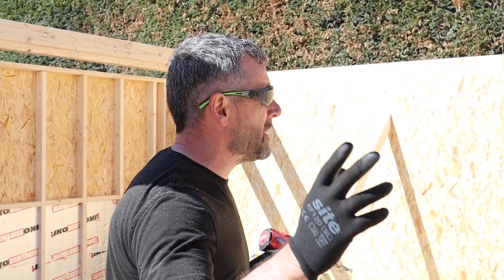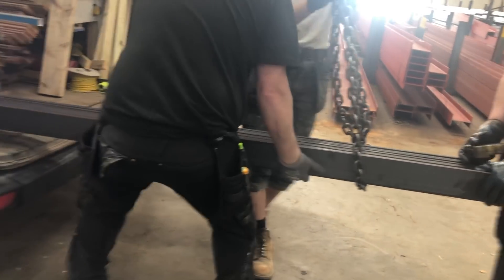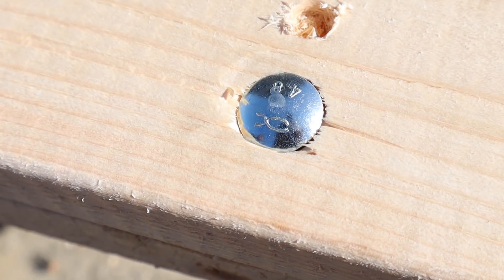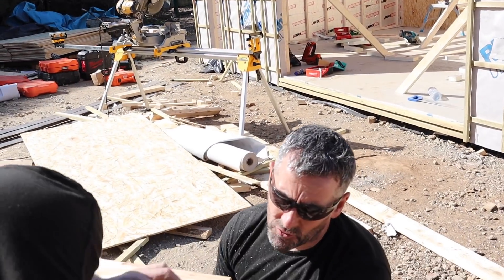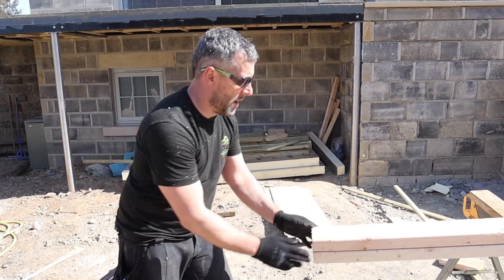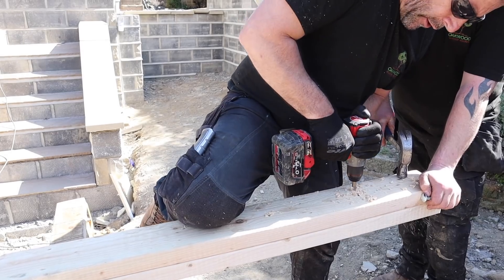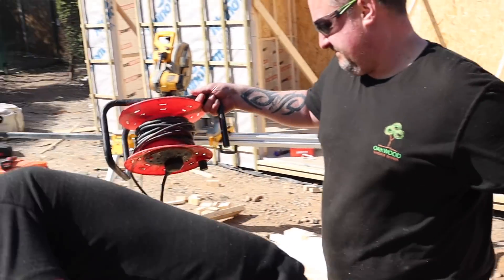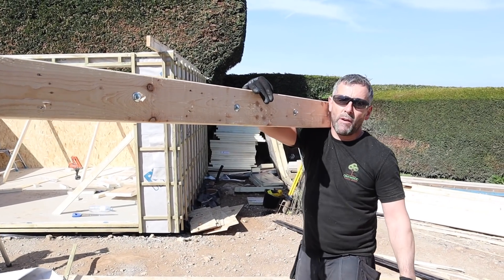How we create a flitch beam roof in a garden room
This room is over 4mtrs in depth and because we are building to the 2.5 limit we need to strengthen up the roof as the 5x2 won't cut it on a commercial build.
We have used 100mm x 10mm flat plate and sandwiched it between two 5x2's which have created a solid timber that will span the distance.
Apologies for the wind noise as I've lost one of my mic's and we are relying on the cameras mic.